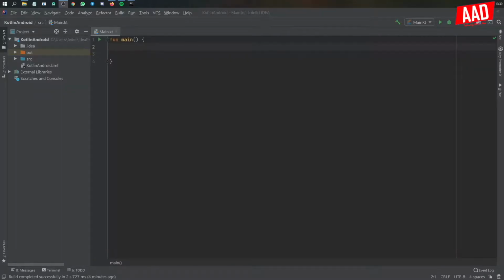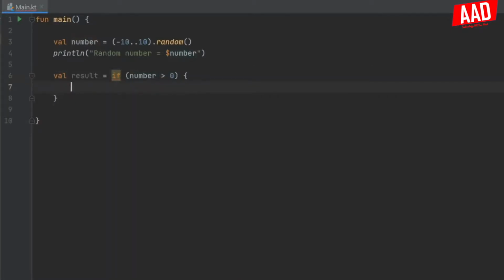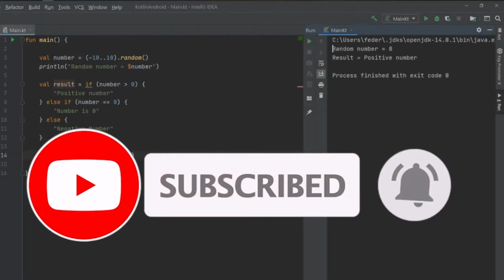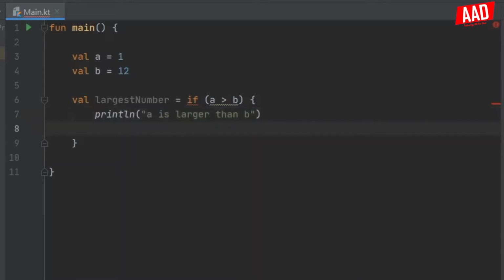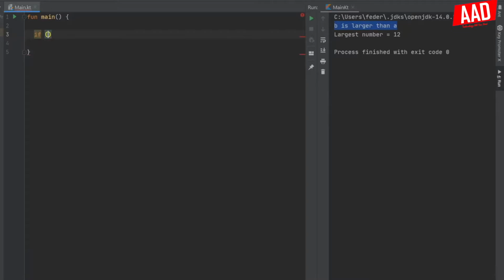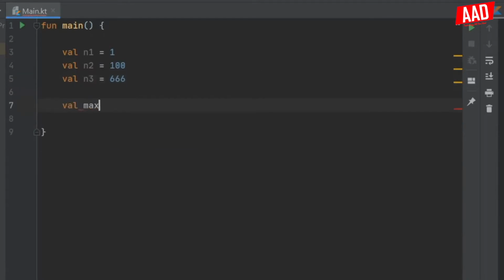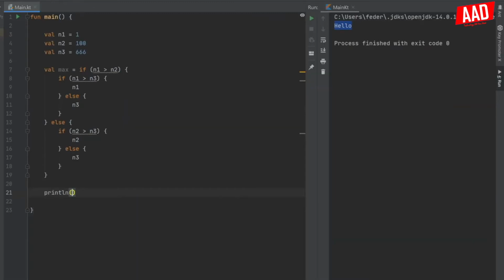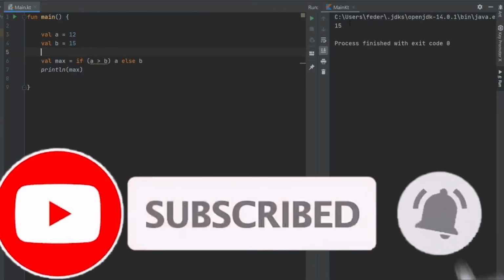Android Development for Beginners - If, Else, Else If Lesson 7